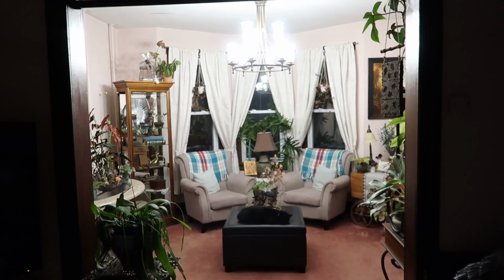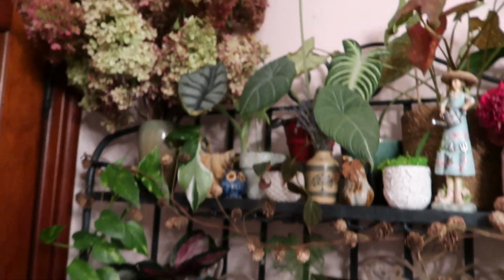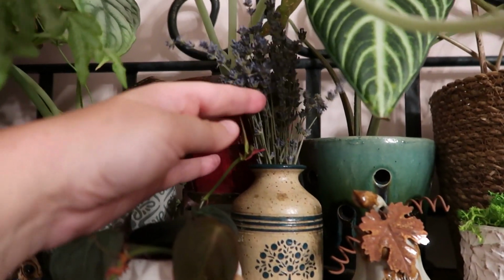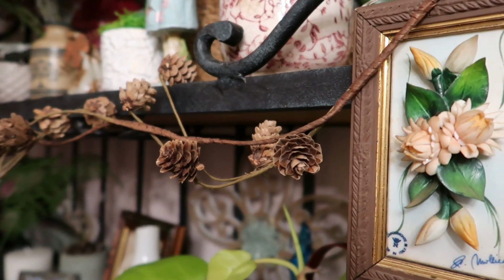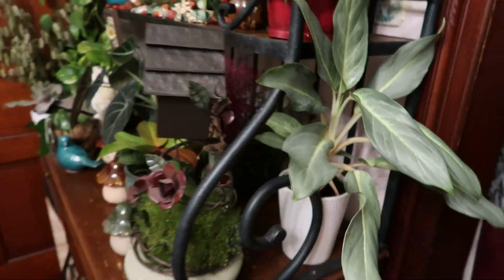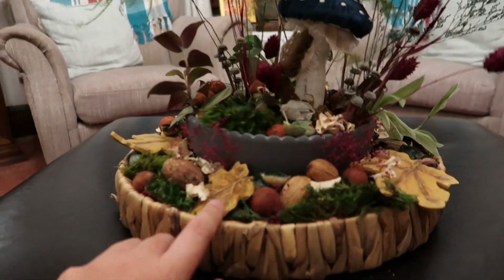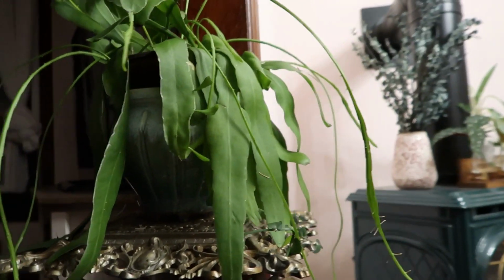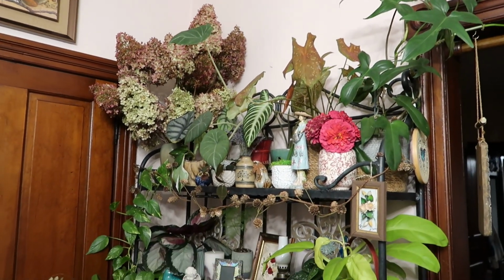🏵️🍁🪴Cozy Early Fall Houseplant Decor🪴🍁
Setting up my interior houseplant Fall themed design for the coming season. Cozy but colorful themed Fall palate filled with mushrooms, owls and leaves. No pumpkins as of yet! Dried flowers were mostly picked from my own garden. But of course, beautiful houseplants!